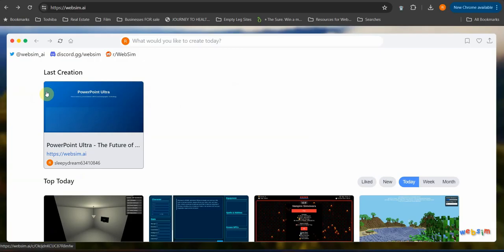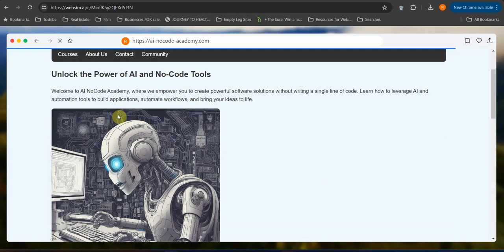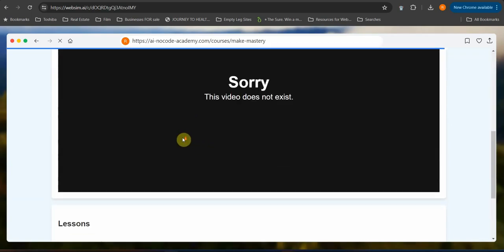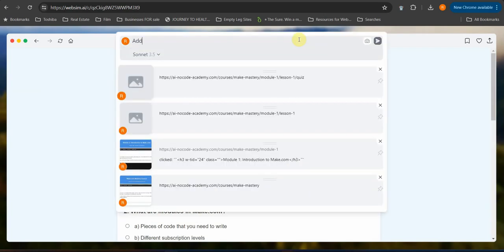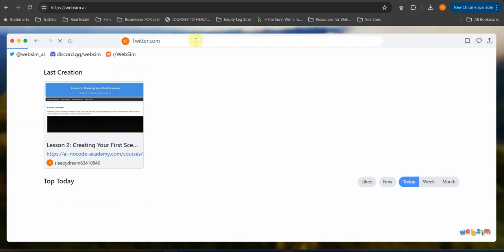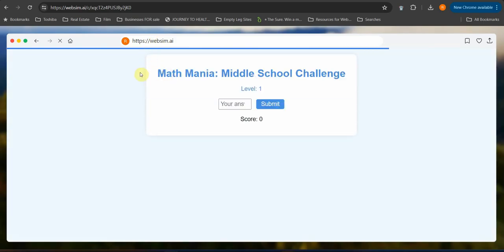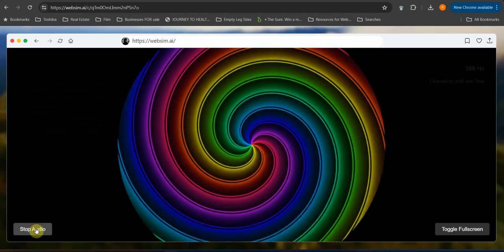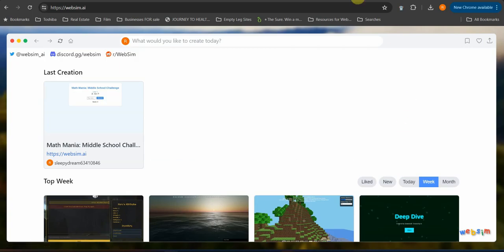How To Make WebApps in Minutes with AI (WebSimAI)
In this video, you'll see the power of WebSimAI to start creating Websites and WebApps in minutes.